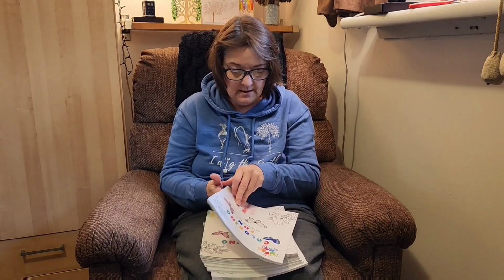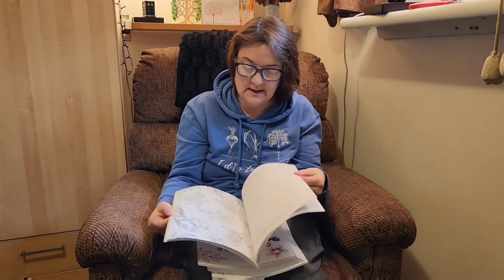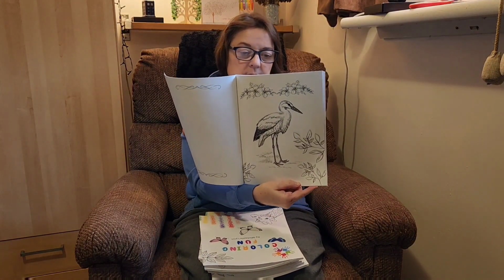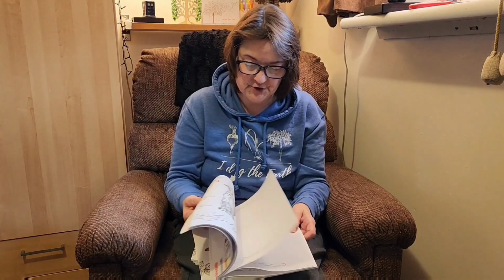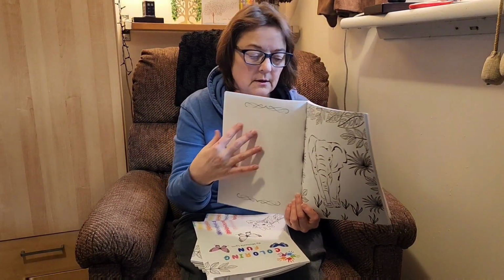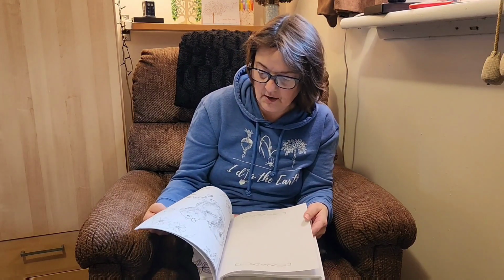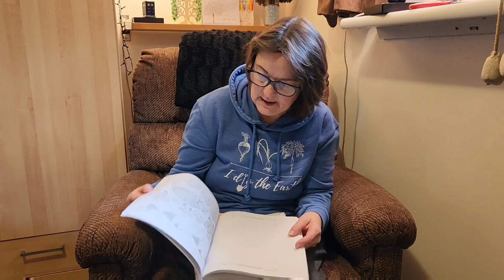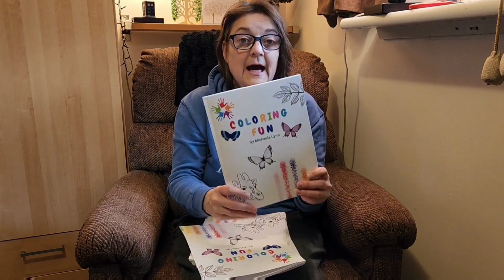Unboxing my first Amazon KDP coloring book.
I made a coloring book on Canva and uploaded it to Amazon KDP. here is my 1st look at the books when they arrived.

Coloring book Canada
Coloring book USA